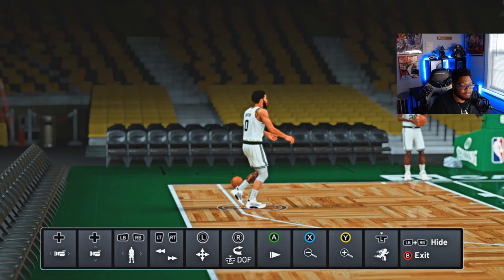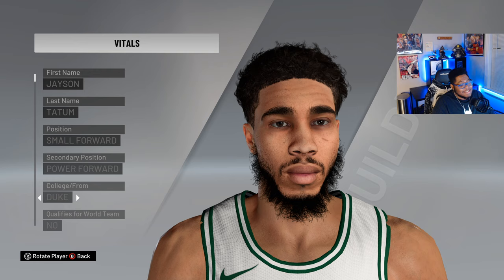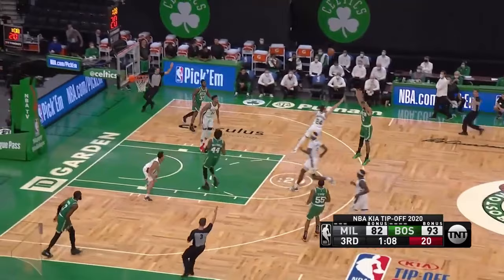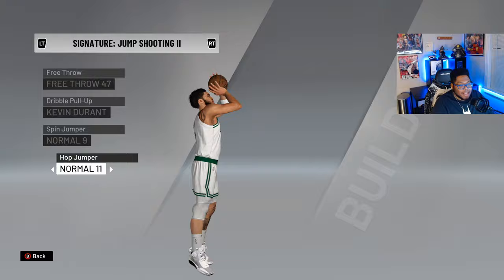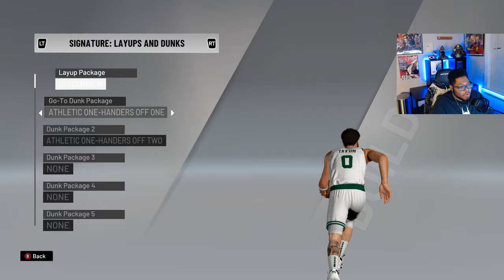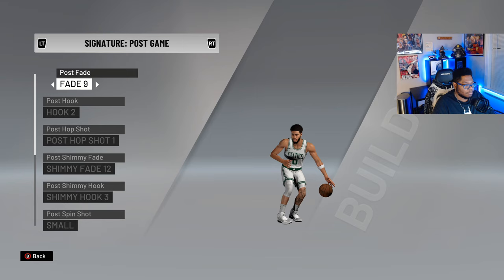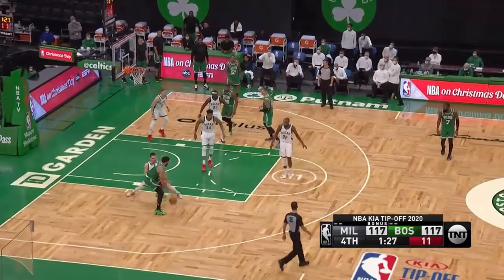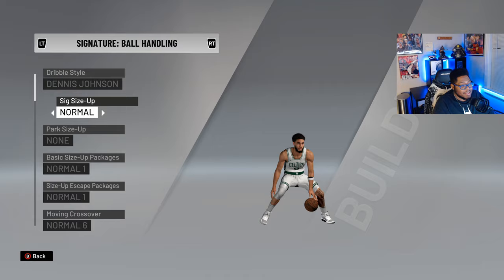NBA2K21 SICK Jayson Tatum Jumpshot Fix! *Full Signature Edit* "The Problem"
Today we are looking at the Boston Celtics young star Jayson Tatum! He's got a funky release that's pretty hard to replicate in game, but I still think we did a pretty good job! Tutored by Kobe he takes and makes tough shots! We will cover his base jumpshot, his moving jumpshots, and his inside finishing in todays video!

0:00 Intro
1:10 Default Jumper Analysis
4:45 Sig Shot Analysis
6:47 Alternate Sig Shot Analysis
9:40 Alternate Signature Shot
10:01 Signature Shot
10:30 Moving Jumpers
11:38 Layups
11:50 Dunks
12:56 Post Moves
13:13 Ball-Handling
13:48 Outro